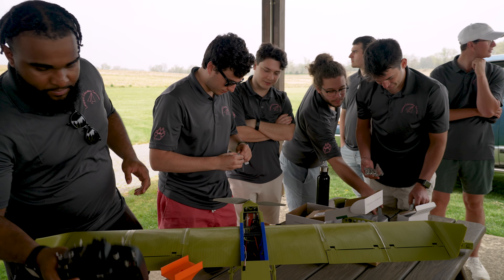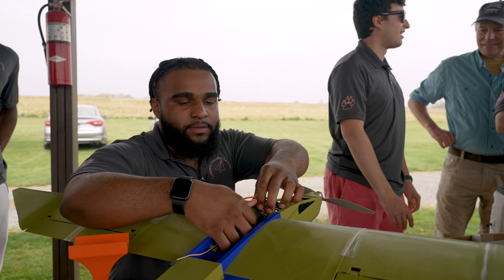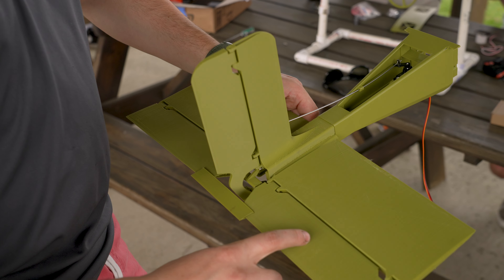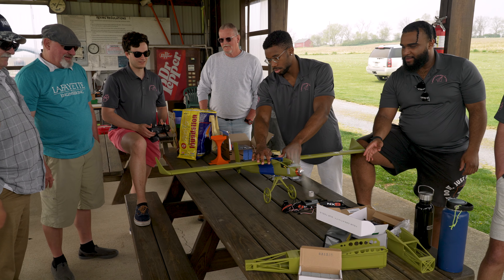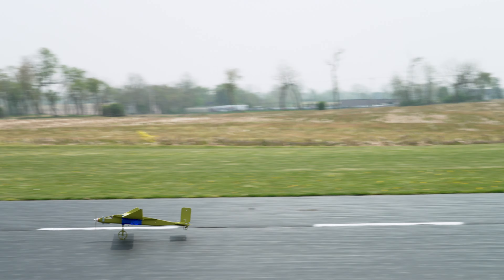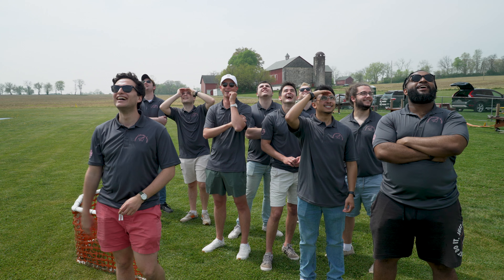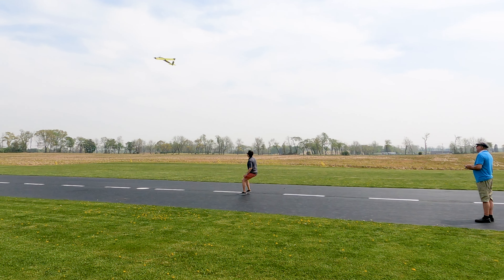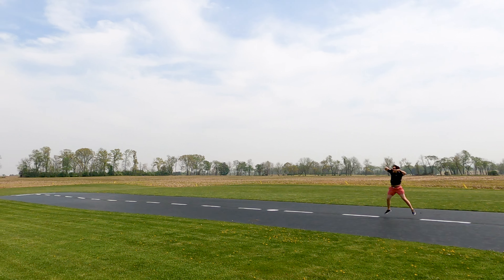Lafayette Mechanical Engineering Takes Flight